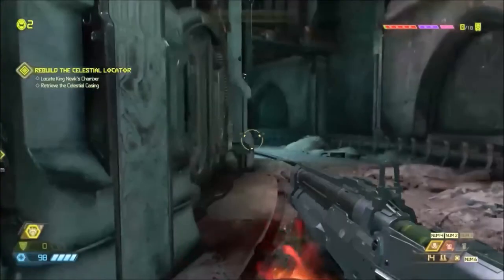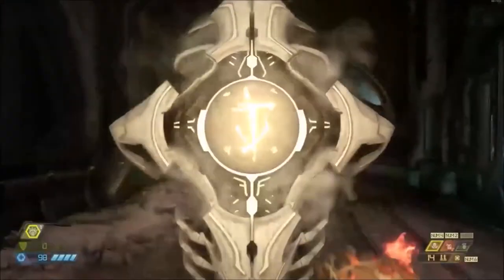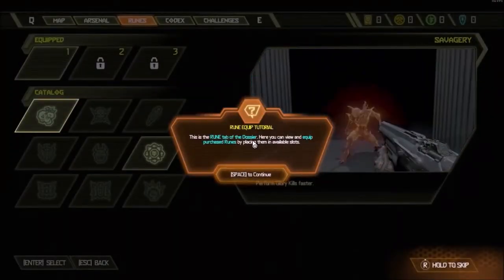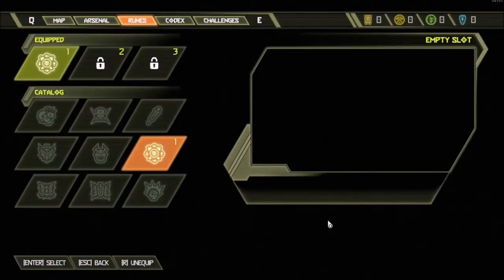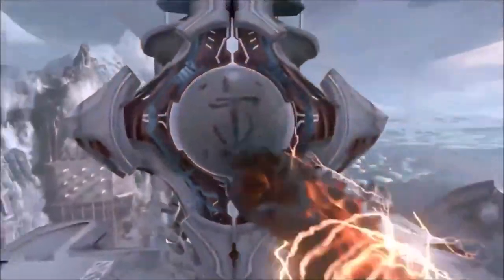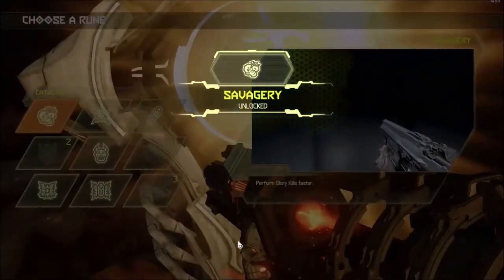Runes of DOOM Eternal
The Runes of DOOM Eternal I collected all of them in my playthrough in the game.